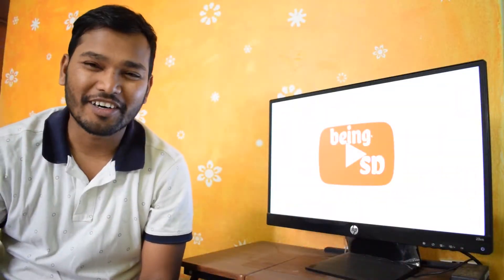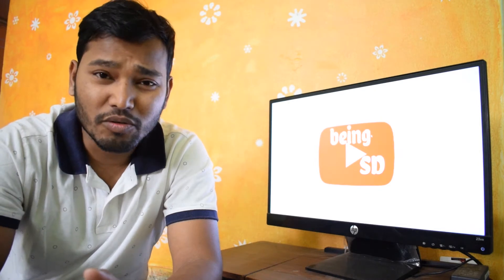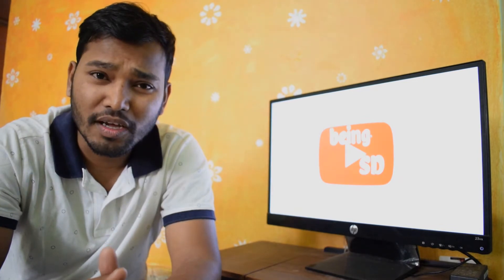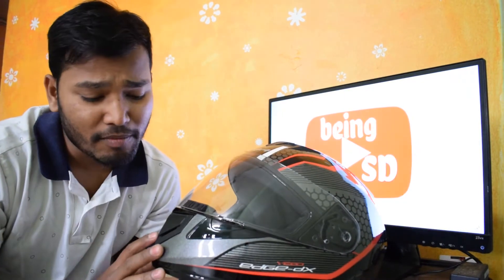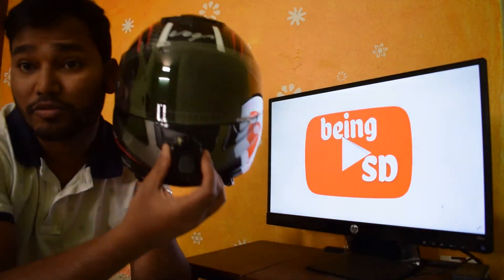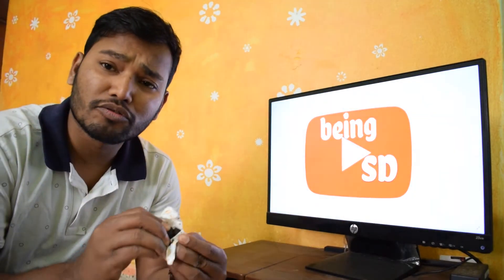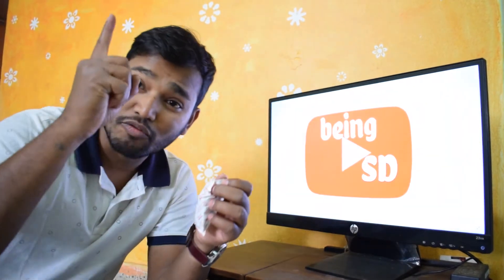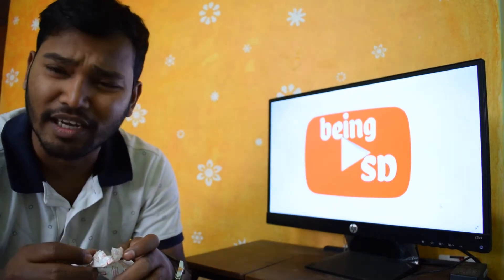Go Pro or Any action Camera Chin mount Setup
Hey Guys…Wass Up
So in this video I have cover up how to setup Go Pro or Any type of Action camera on your helmet.
I hope I have given the Good Tutorial video. You can do it on your way if you have any different kind of idea.
So Check out the Full video and enjoy